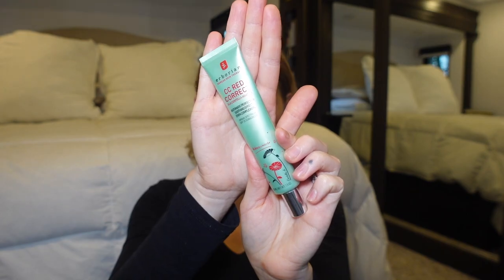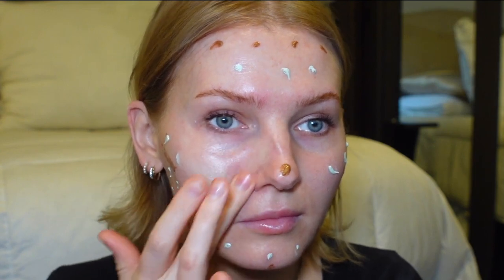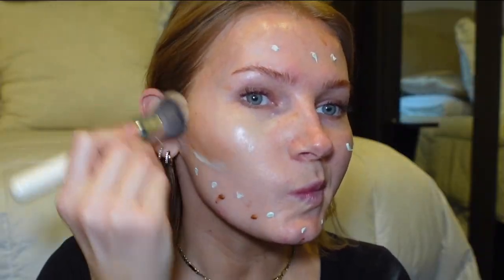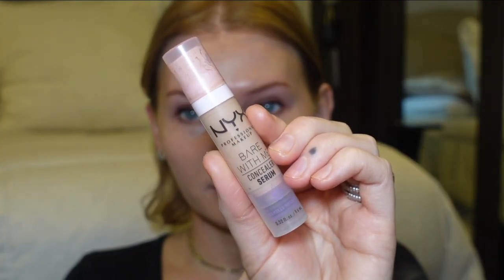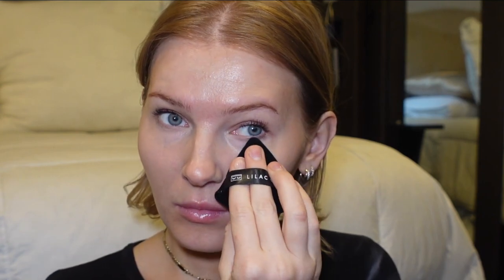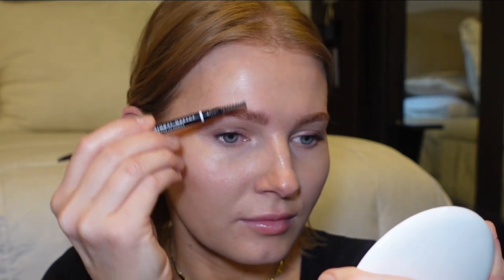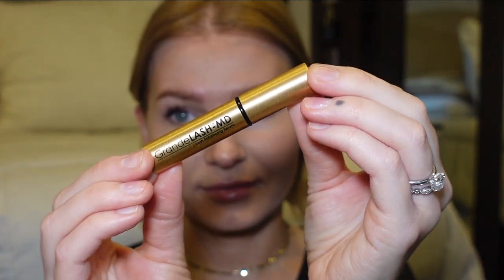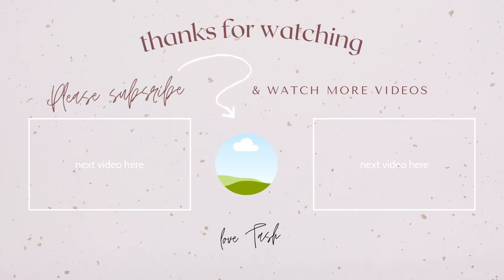FOUNDATION FREE makeup routine | CC Red Correct from Erborian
LINKS:
→erborian cc cream